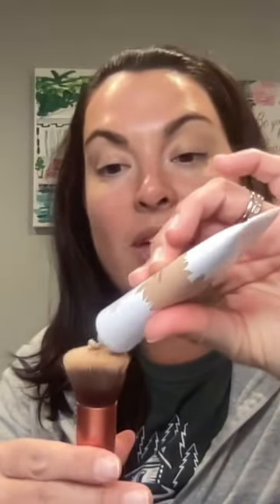One of my favorite foundations right now that is also a primer!